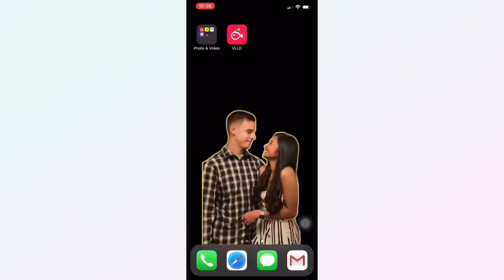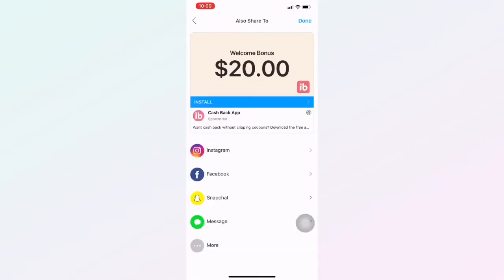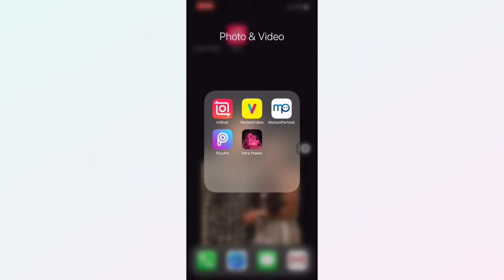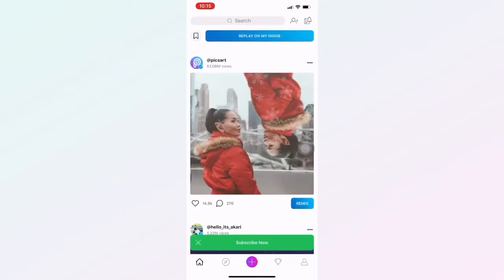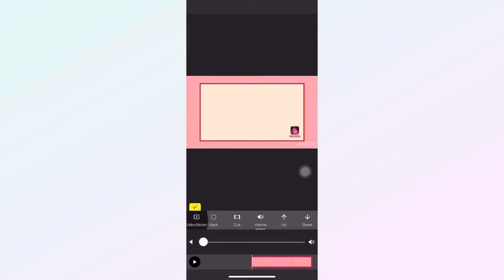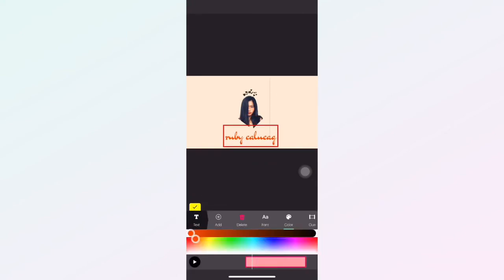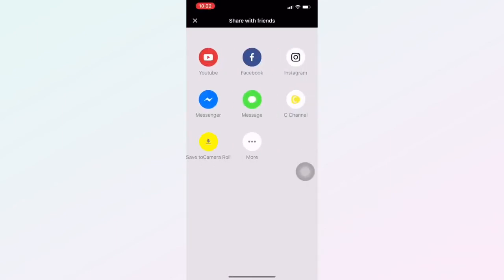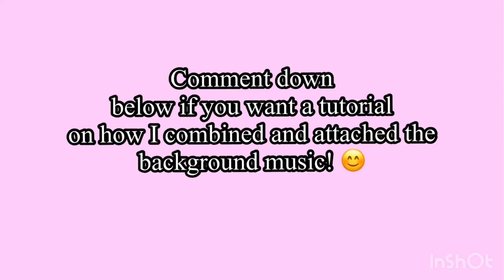HOW I MADE MY YOUTUBE INTRO | (easiest way!) | Ruby Calucag